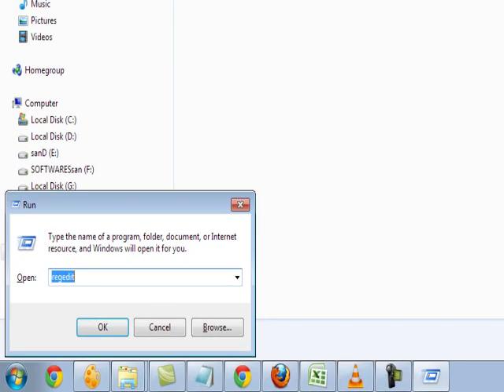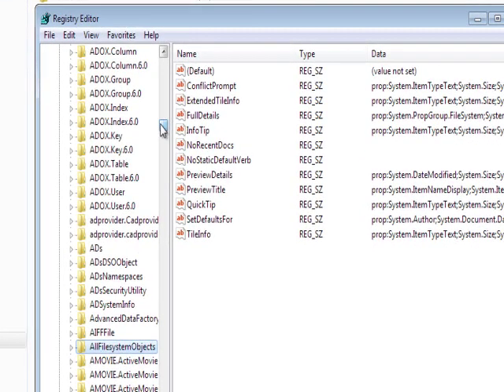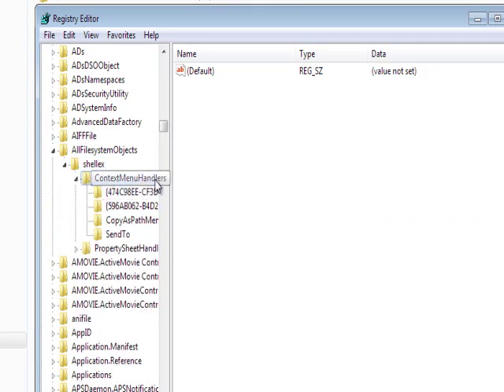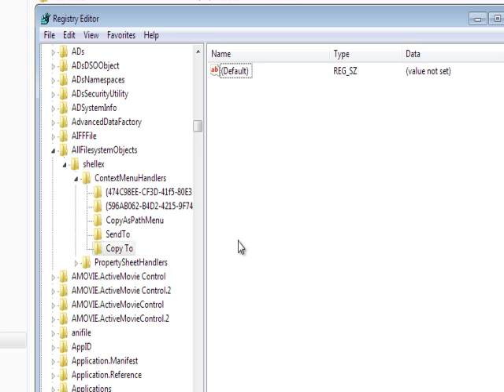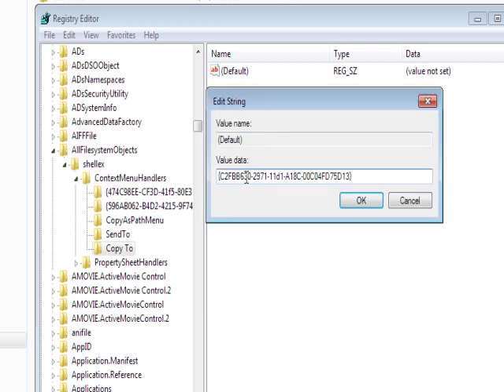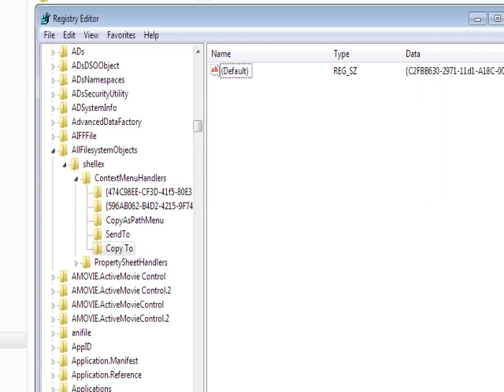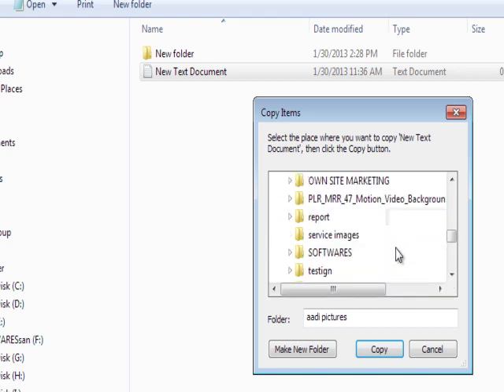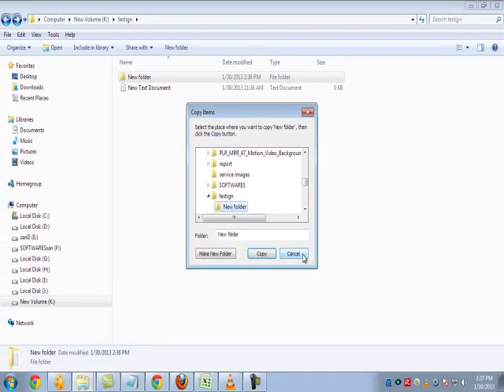Add copy to option in context menu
By enabling this feature you can send or copy your files directly to the folder that you specifiy very quickly and easily.